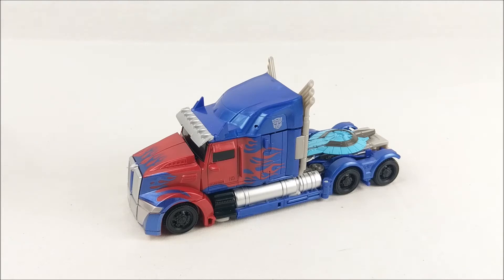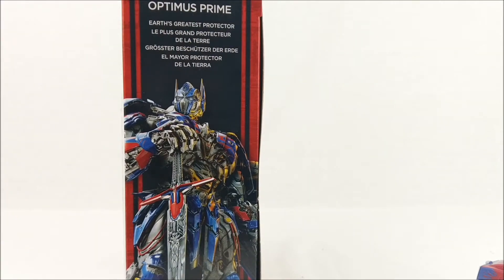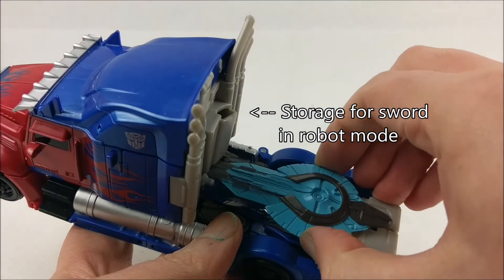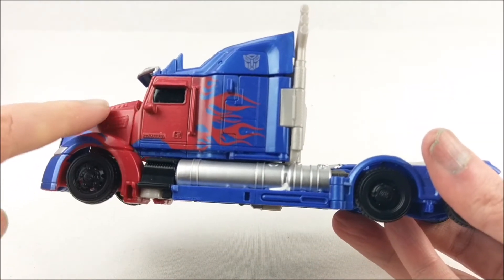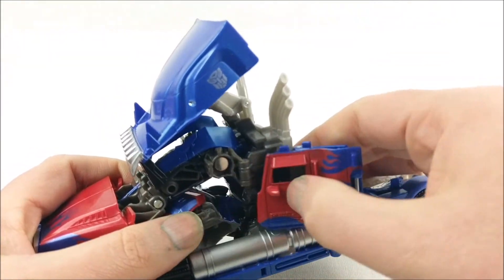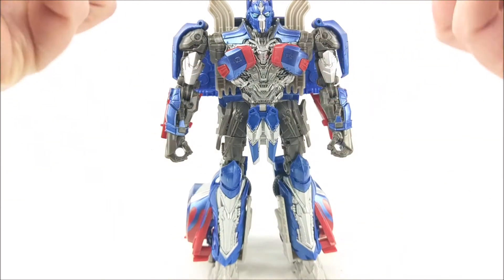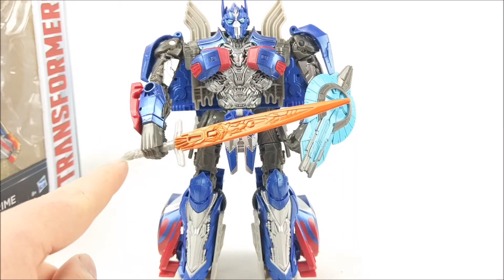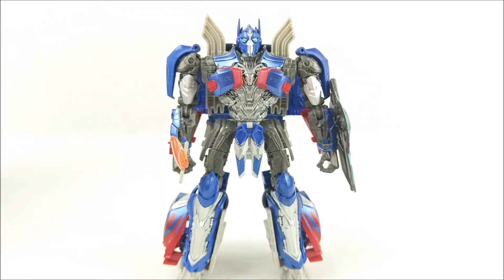Transformers The Last Knight Voyager Class Optimus Prime Review (English)